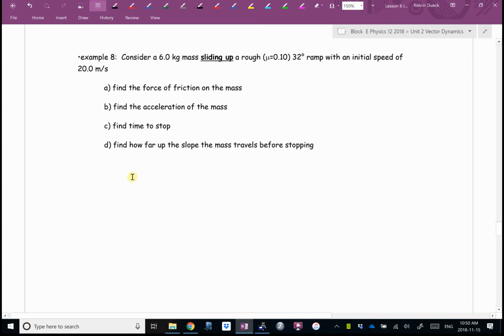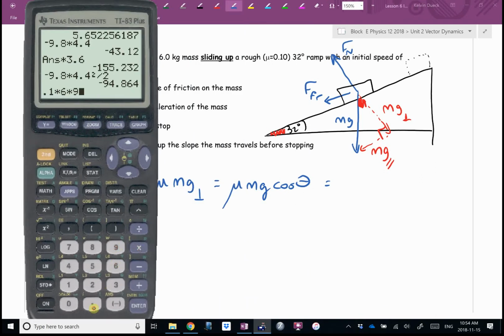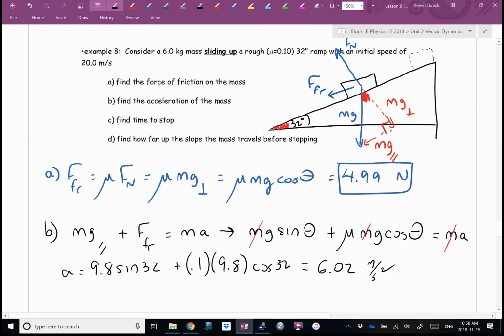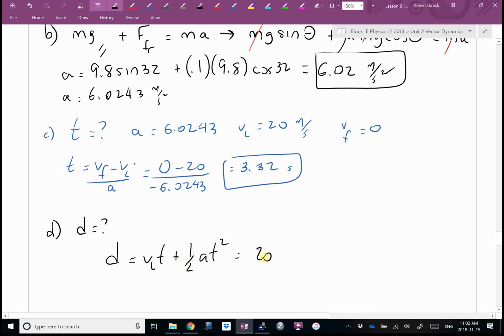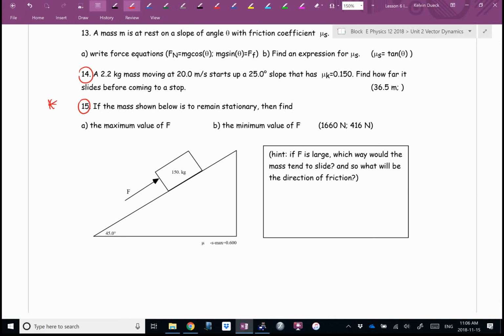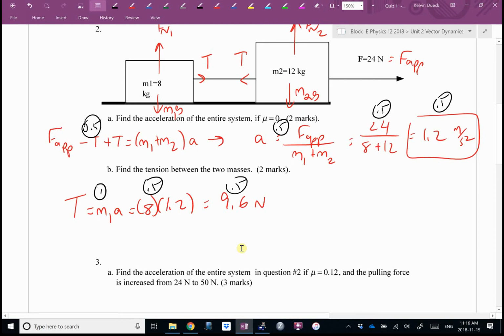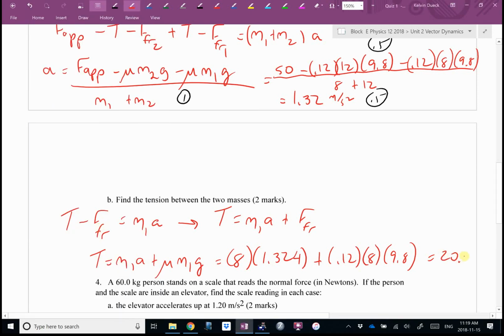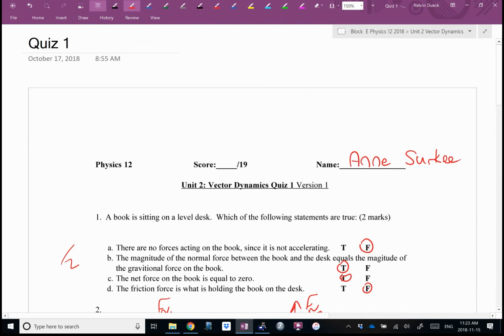Physics 12 U2L6 Inclined Plane Part 2